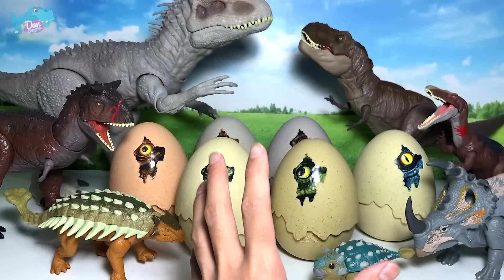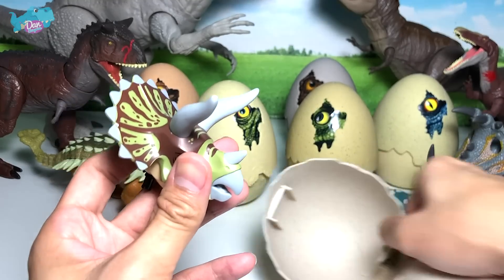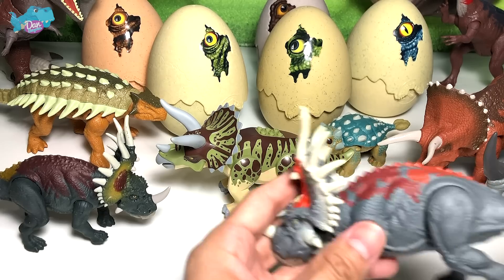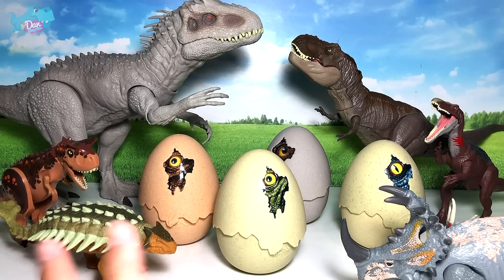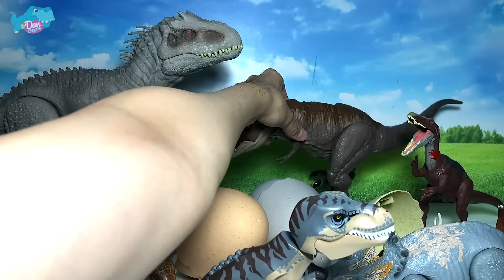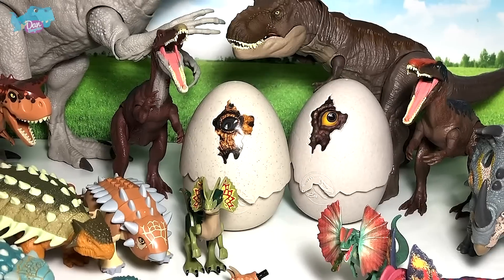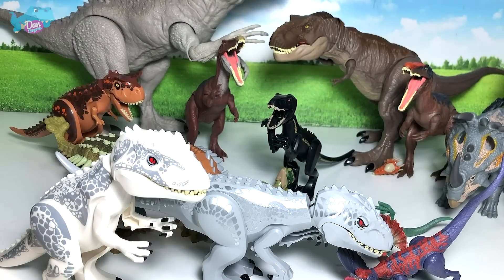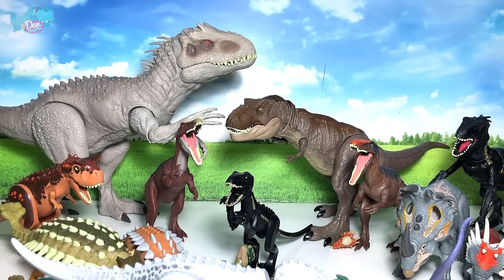HATCH LEGO JURASSIC WORLD DINOSAURS Toys & CAMP CRETACEOUS DINOSAUR EGGS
Let's hatch LEGO Jurassic World Camp Cretaceous Dinosaur Eggs from. There are plenty of Lego dinosaurs like Indominus Rex and Indoraptor. There are also new Legos dinos from Triceratops and Ankylosaurus. There are Mattel figures like the new Camp Cretaceous Sinoceratops and Stygimoloch.